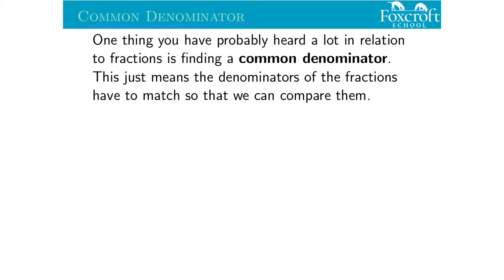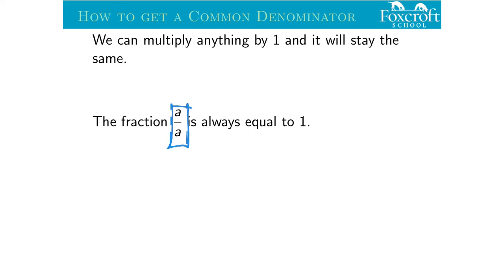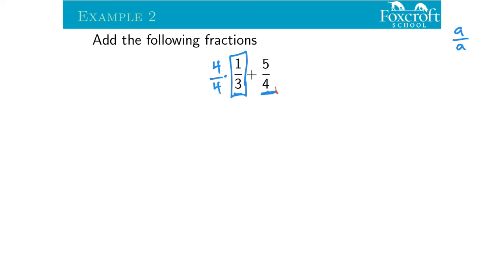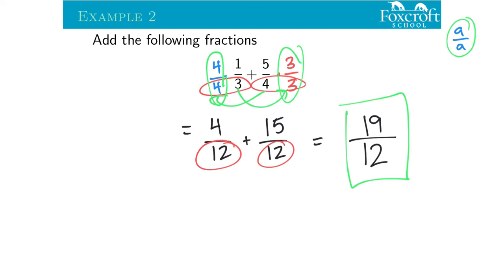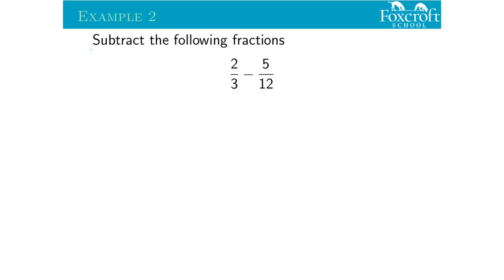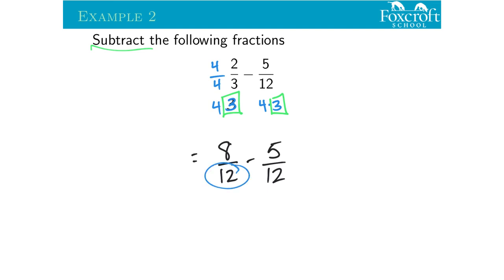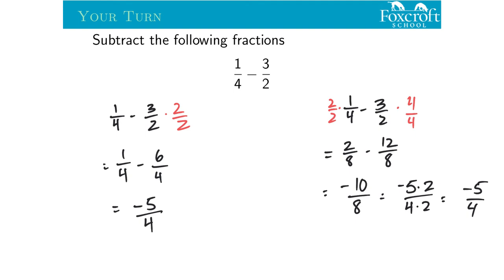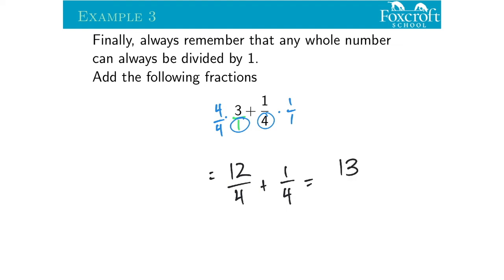0.02 Add and Subtract Fractions